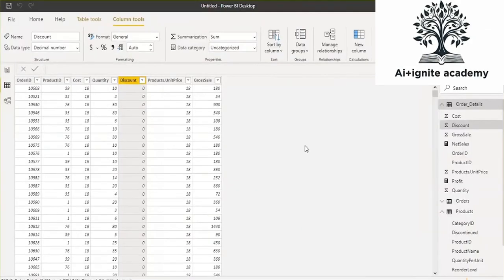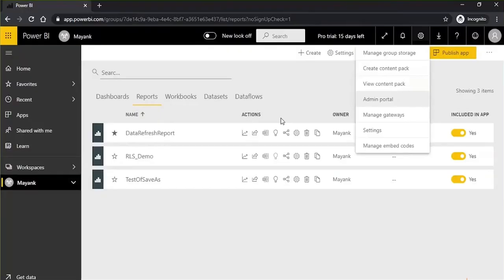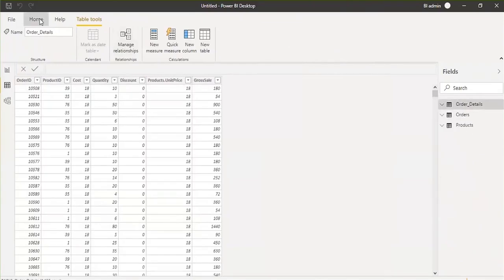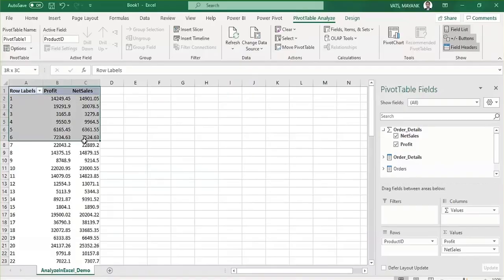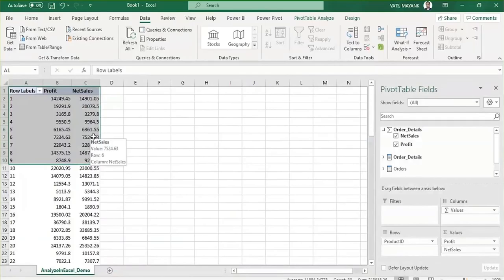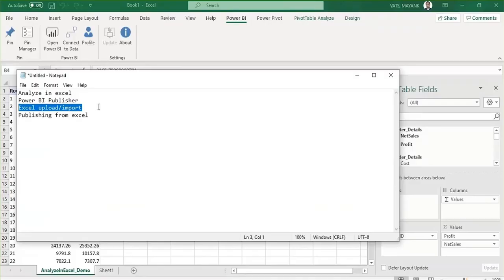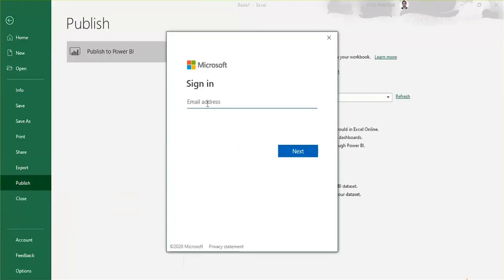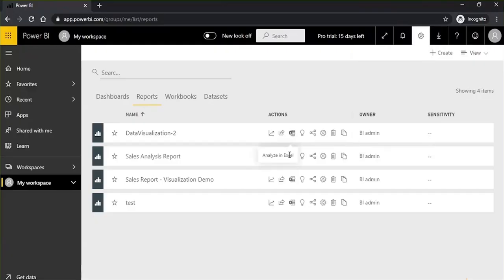Lecture 23 – Analyze in Excel ... AI+Ignite Academy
Gemini said
"In Lecture 23 of our Power BI series, we explore one of the most powerful integration features: Analyze in Excel. 📊✨

Many professionals love the flexibility of Excel for ad-hoc analysis, and in this session, we show you how to get the best of both worlds. Learn how to connect your Power BI datasets directly to Excel, allowing you to create PivotTables and charts using your live, governed data.

What you will learn in this session:

How to enable and use the Analyze in Excel feature safely.

Connecting Excel to Power BI Service datasets in real-time.

Building dynamic PivotTables and deep-diving into your data.

Best practices for data governance and security while sharing insights.

Troubleshooting common connection and plugin issues.

This lecture is a must-watch for data analysts and business users who want to leverage the familiar interface of Excel with the heavy-lifting power of Power BI.